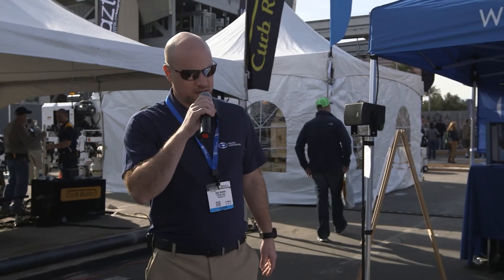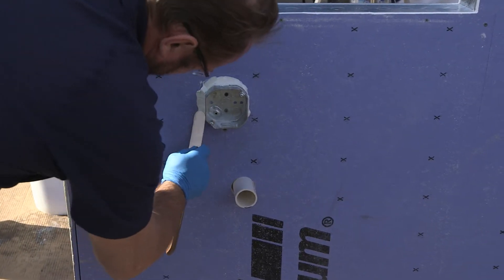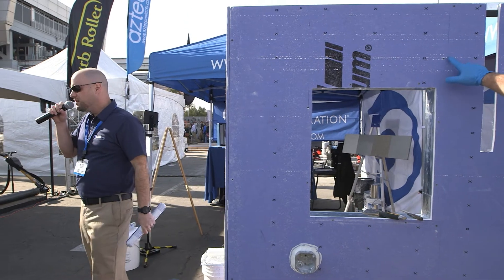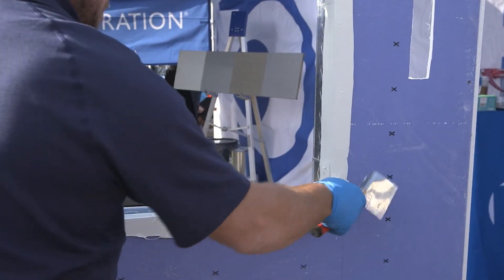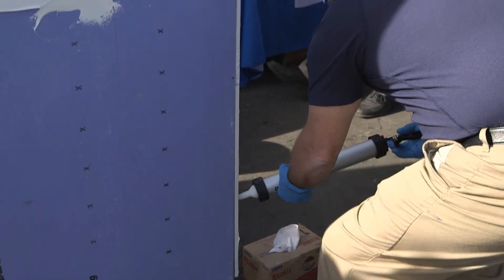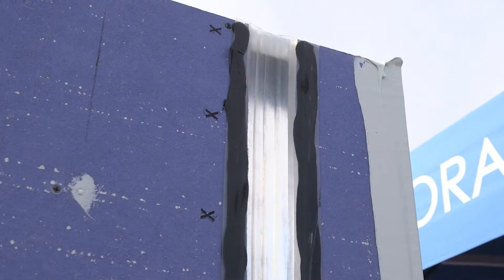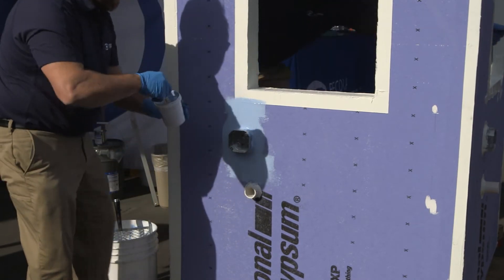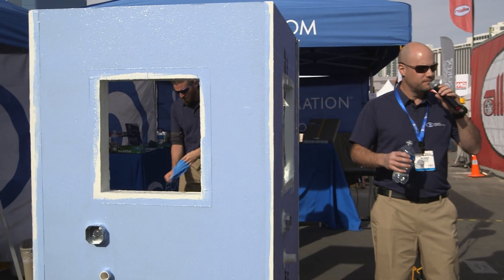Live Demo | XL-Perm ULTRA VP Air Barrier in Action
Watch Pecora’s Technical Service team demonstrate the application of XL-Perm ULTRA VP, our liquid-applied, vapor-permeable air barrier system. Filmed live at World of Concrete 2017, this hands-on demo shows proper installation techniques and the ease of achieving continuous air barrier protection for commercial wall systems.